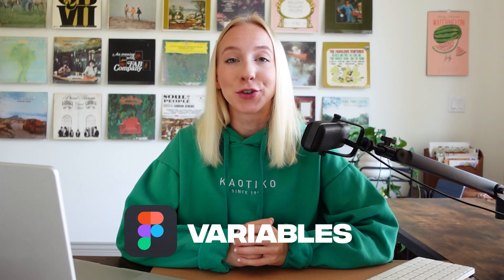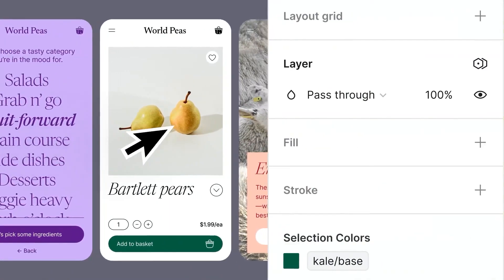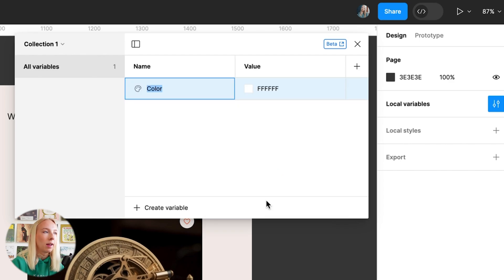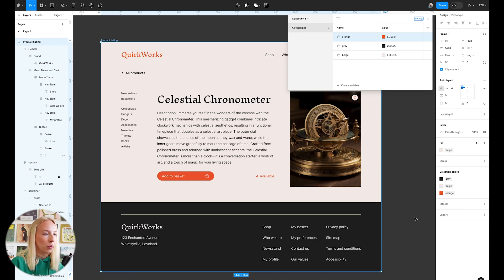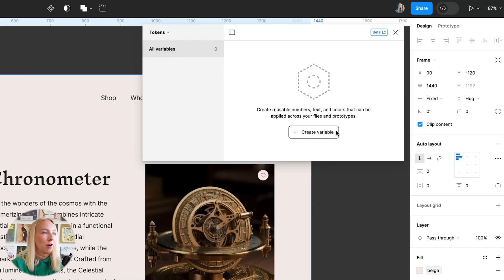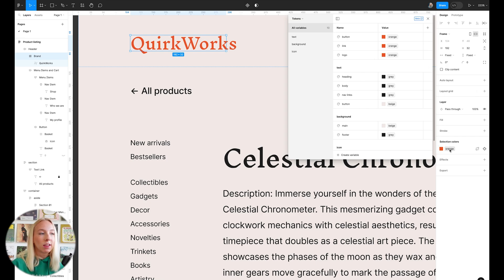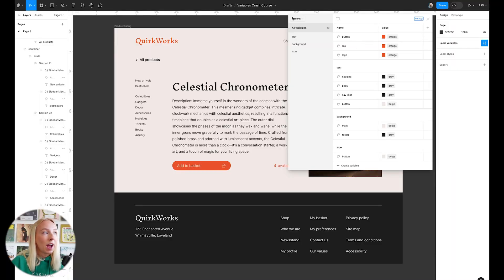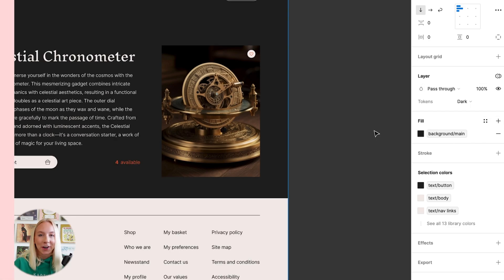Master Figma variables in 7 minutes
Master Figma for web design with our new, in-depth Figma course

Figma variables are extremely powerful in creating consistency within a project or design system. There's no way that you can become an expert after watching just a five minute video. But today, I want to give you a crash course so that you can start using variables to significantly up level your workflow fast.

00:00 - Intro
00:43 - Why variables no styles?
01:31 - How to create and apply variables